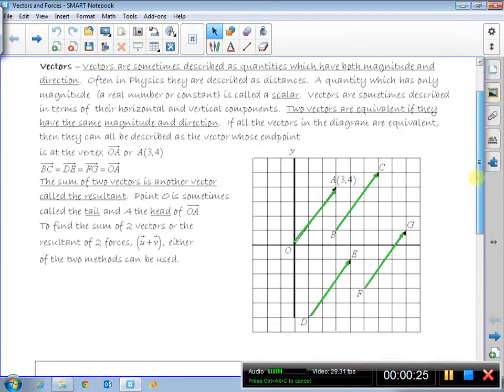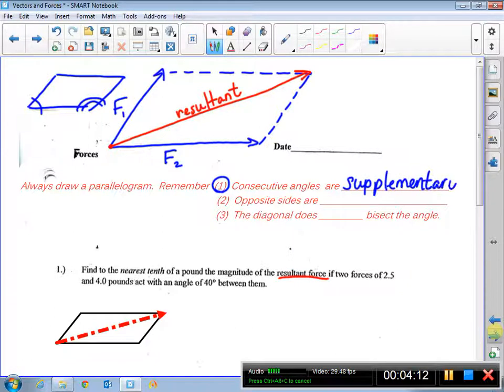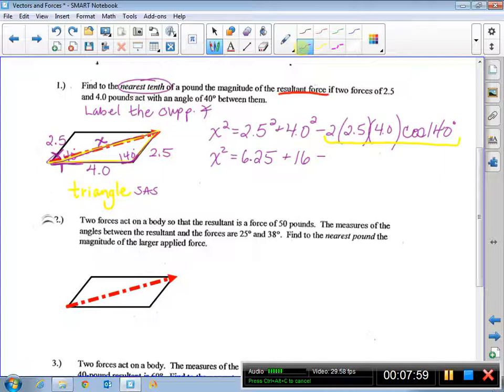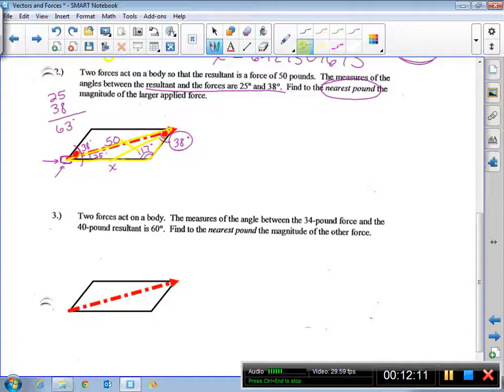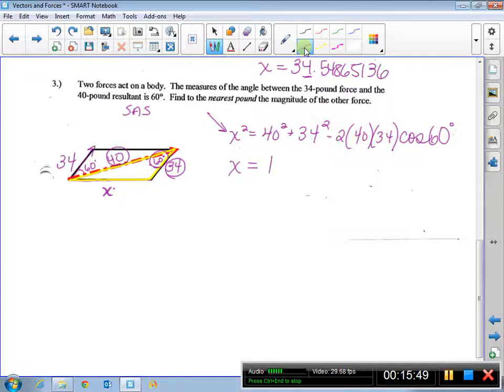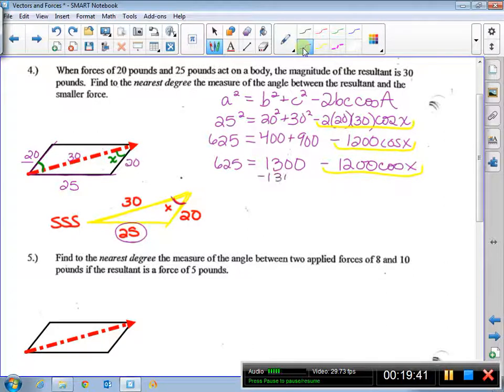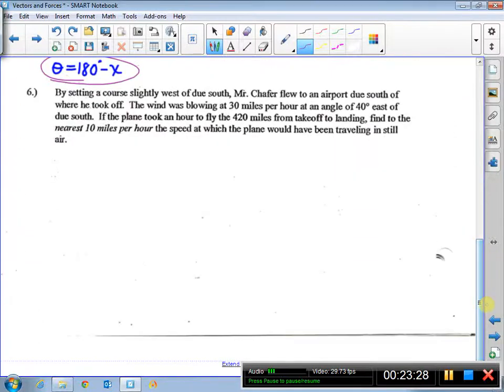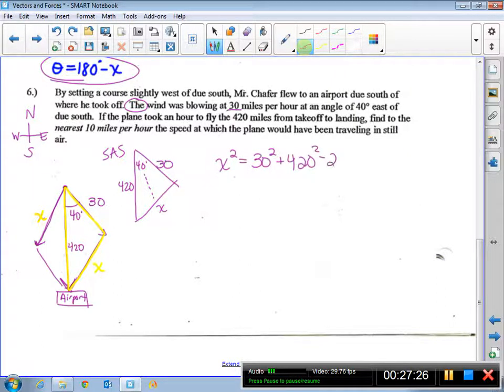14 Lesson on Forces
Forces Applications with Law of Sines or Law of Cosines